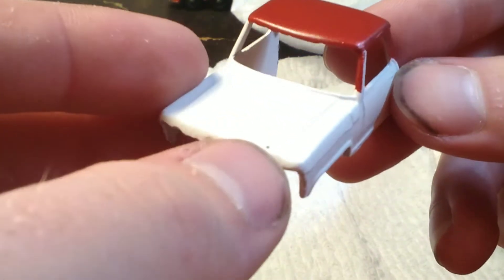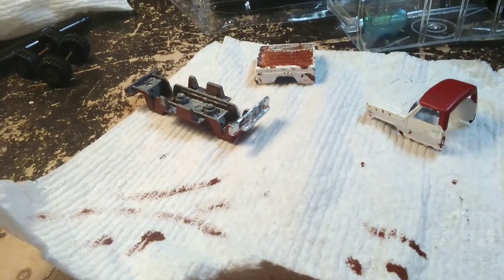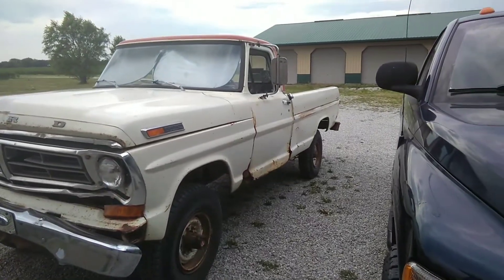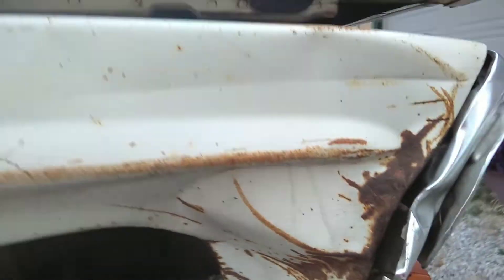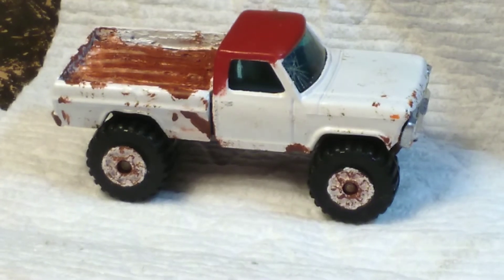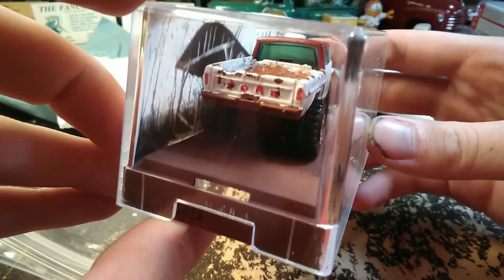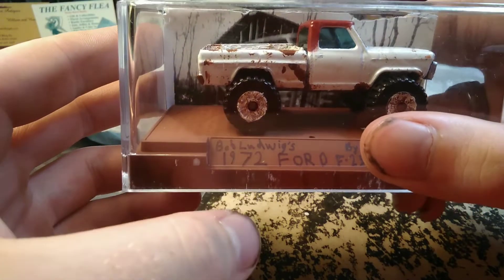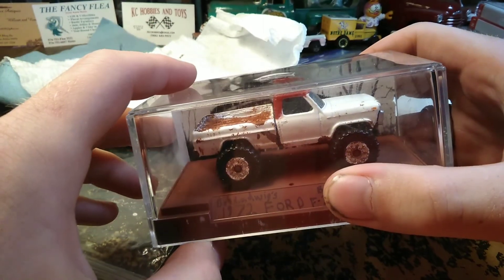Custom Matchbox 1972 Ford F-250 Highboy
A while back I made a custom Greenlight version of this truck. I showed it to my friends who owned the real thing, and they loved it. I didn't really have enough extra parts to make another one, so working with what I had, I dug this 1981 Matchbox "Mini Pickup" Aspen Ski Holidays version out of the box of Ertl stuff I had bought from Chase. I had one already, so I used one of them to do the custom for my friends. It didn't turn out as good as I had planned, and some of the video footage is missing, but this custom is for them, and I just made the video of it so you guys could see. Putting it in the showcase was a last minute idea, so I never mentioned it in the video.

Art number: 72Bob22